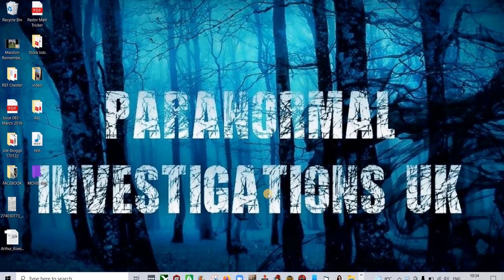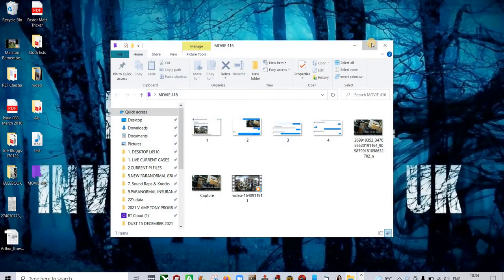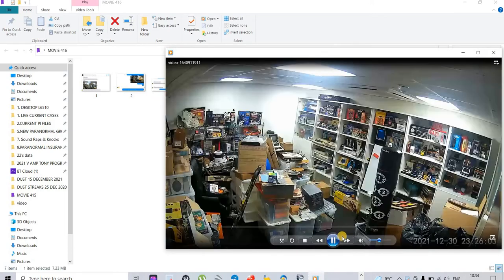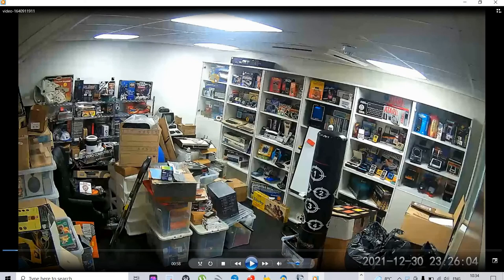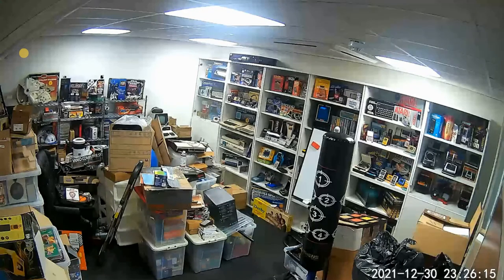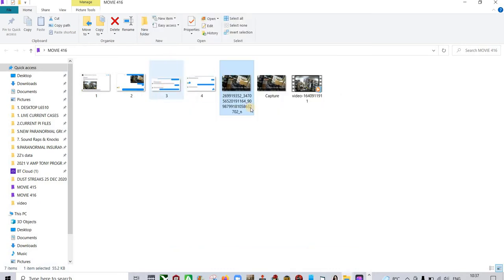Movie 416 | 30th December 2021 23.26hrs Storeroom CCTV. Thud and unusual movement of a bag. Chester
Now with review commentary.
Movie 416 | 30th December 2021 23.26hrs. Meeting/Storeroom area. A loud thud triggers the CCTV camera. Despite the owner looking for a reason, no item was found on the floor to explain the event, however, the room is full of classic games and not stored neatly, it's highly likely something slipped off-camera which can not be seen. The lesson here is to keep areas tidy with regular housekeeping.

Watching the remainder of the footage it was noted that the knotted area of a black bin bag appears to move upwards on two occasions. This was unusual due to the sliding door being closed and no other sources being present such as windows or vents. Due to the time of year, no air conditioning was turned on. Given the length of time, a camera has been in this room, no other captures have occurred similar to this.

(Registered Paranormal Practitioners)  Is a Professional Paranormal Investigation Team based in Cheshire & Staffordshire England.  We undertake Private, Business and Public investigations where the activity is considered to be possible paranormal and evidence of that activity.

All Investigators are trained and registered Parapsychologists.

Paranormal Investigation UK and its Investigators are fully insured for Public Liability and operate a strict Code of Conduct.

We operate two full-time websites: ‘Paranormal Investigation UK’ Concentrates on Ghosts and Spirits and EVP UK Covers the phenomena of ‘Electronic Voice Phenomena’ which is also our learning and tutorial portal.

You are able to download and share our FREE Paranormal Help Guide via this